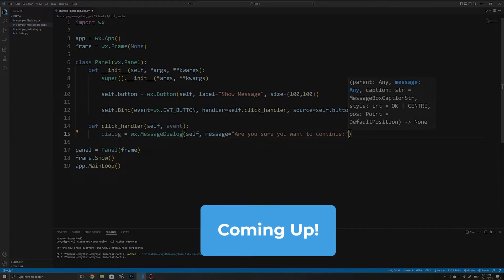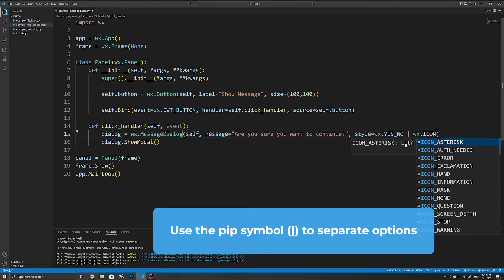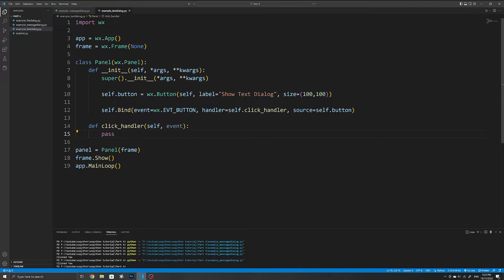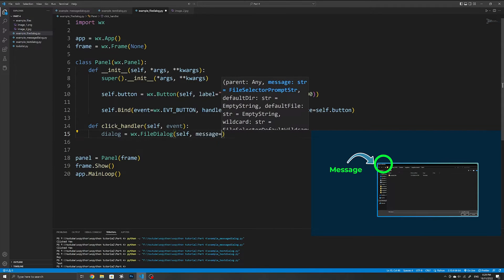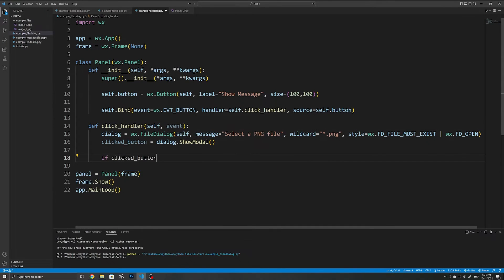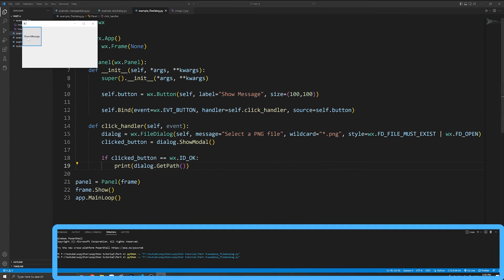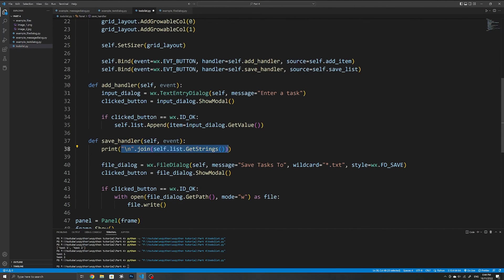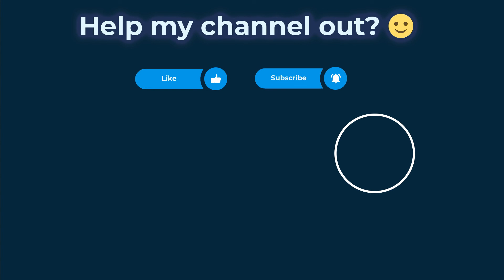Create Dialogs In WxPython! | WxPython Tutorial Part 4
In this video, we take a look at how to use dialogs in WxPython.

I walk through how to use a message dialog to display and give feedback to the user, as well as a text entry dialog to receive input from the user.

Finally, we look at how to work with a file dialog to let the user select files within our application and we create a simple to-do list application with what we learnt.